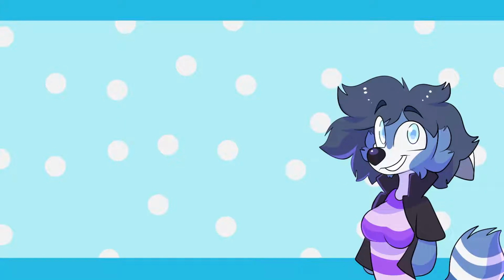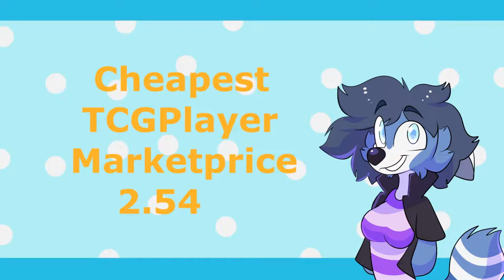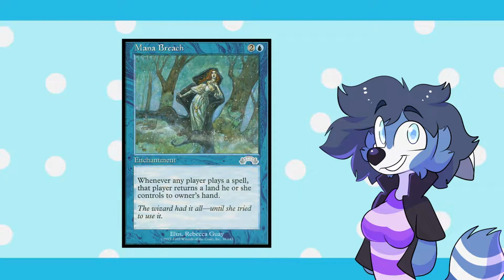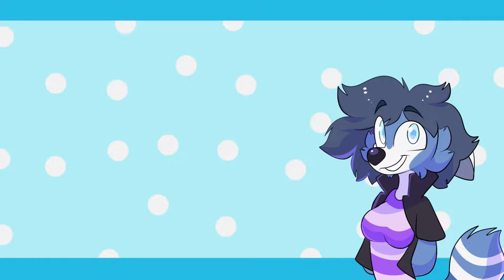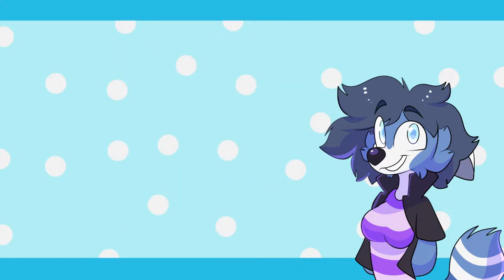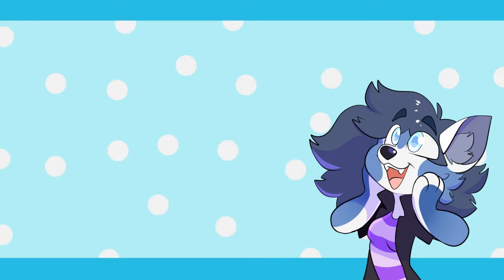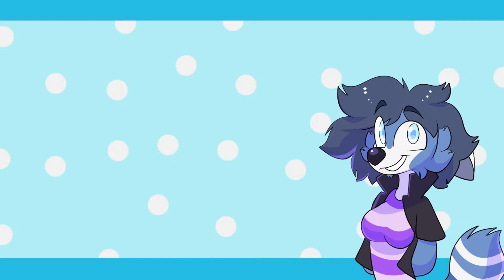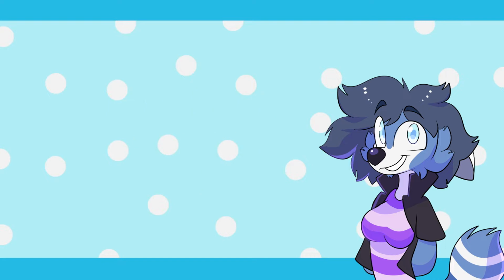Good Cheap Commander Cards Ep2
Since I had so much fun making the last video. I wanted to make another.

Art Stills made by Olive_Cow
Opener made by iBoltFX